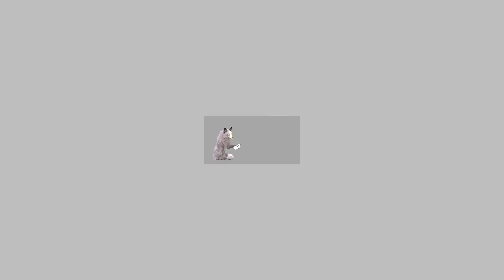no motivation, so have this 👌